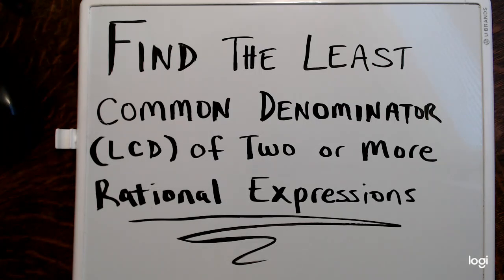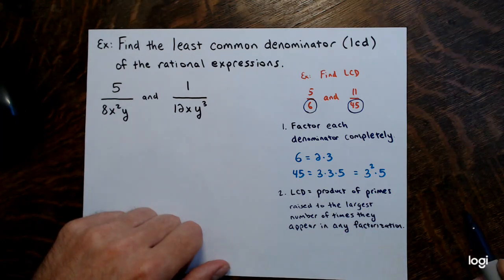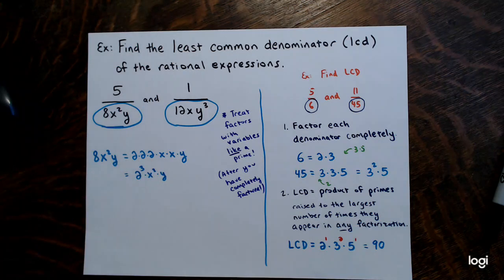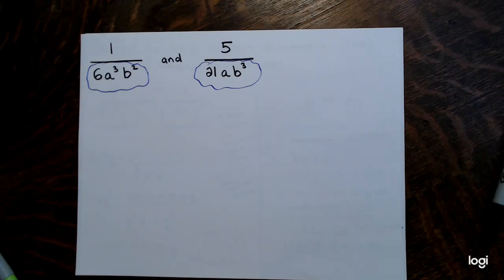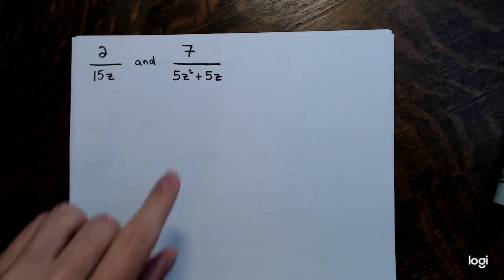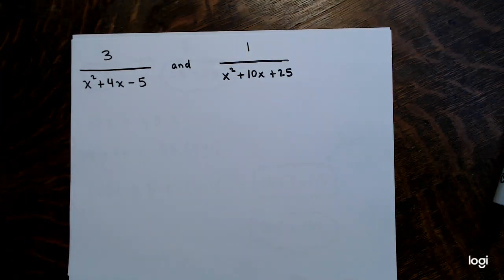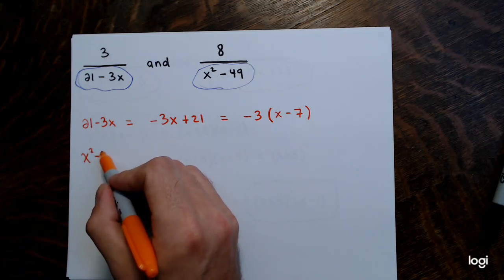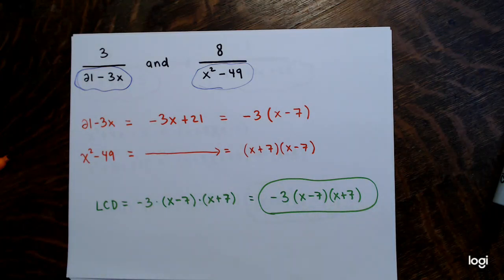Find the Least Common Denominator (LCD) of Two or More Rational Expressions